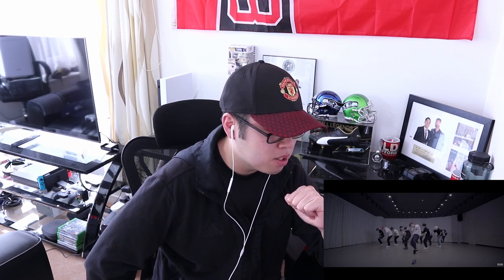DANCER REACTS - SEVENTEEN (세븐틴) - HIT Dance Practice REACTION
SEVENTEEN was not messing around with this one! Amazing track, high energy choreo and the boys went 100% They straight killed it~!

Reaction starts at 00:55

This weekend I'm reacting to the following:
~Saturday Reactions~
- SEVENTEEN "HIT" Dance Practice

~Sunday Reactions~
- NCT U "BOSS" Dance Practice
- EXO-CBX "Blooming Day" Dance Practice
- LOONA KCON 2019 Special Stage Cover of BTS "Not Today"